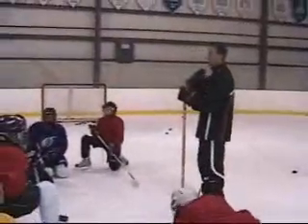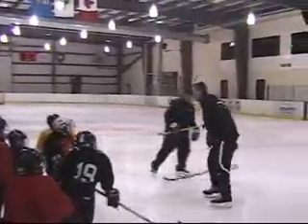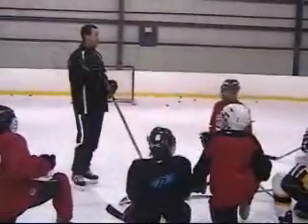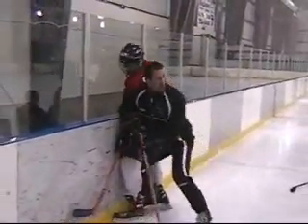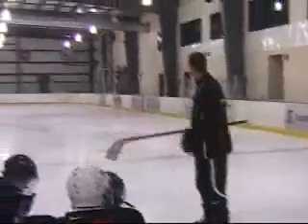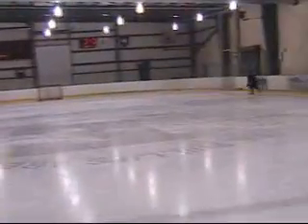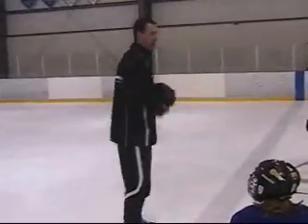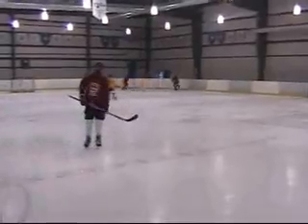T3 - Body Contact Clinic - Edge Skills